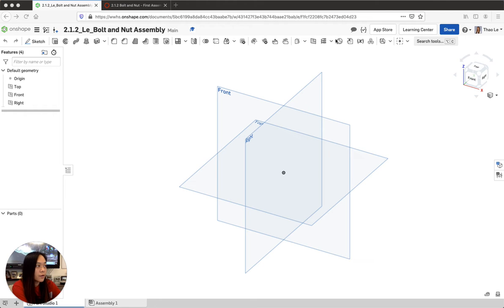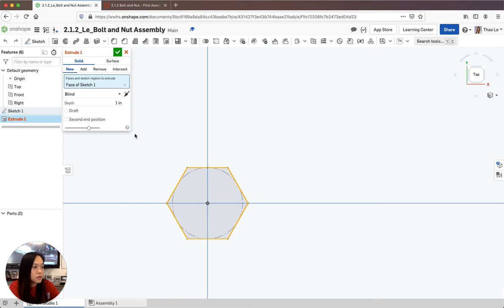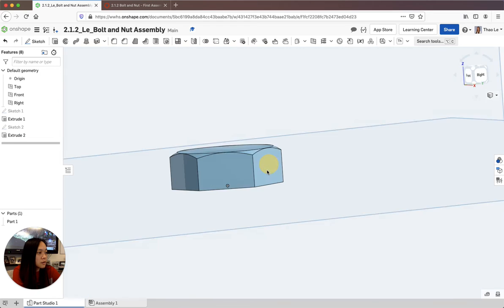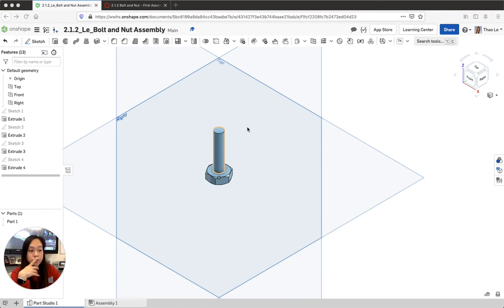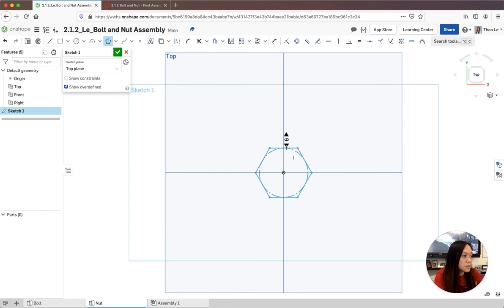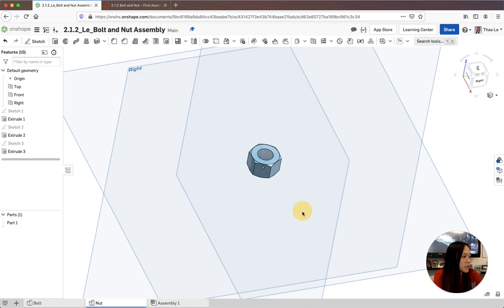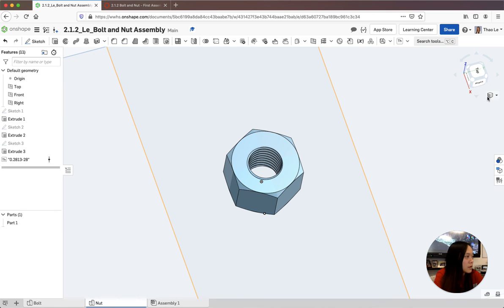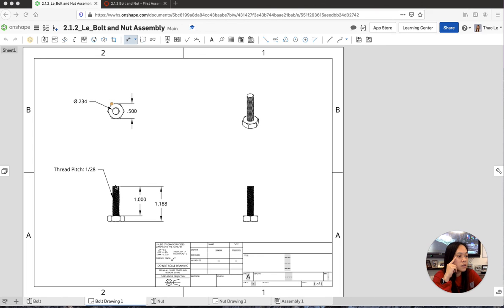How to Create Bolt and Nut for 3D Printing Part 1 | Onshape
This video is the first video showing you how how to 3D model a bolt and nut on Onshape using the Threadcreator App for 3D printing.